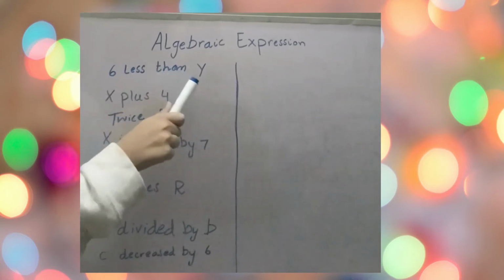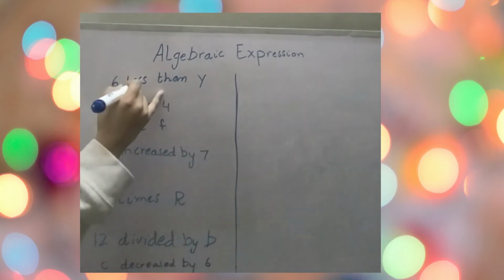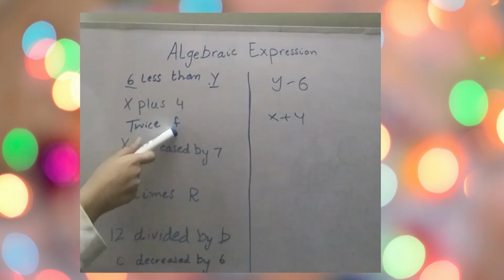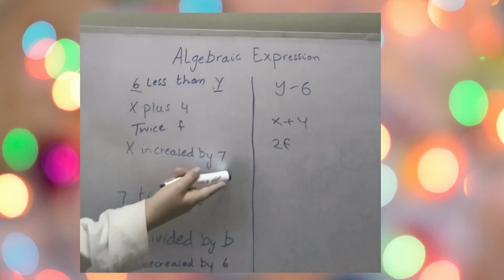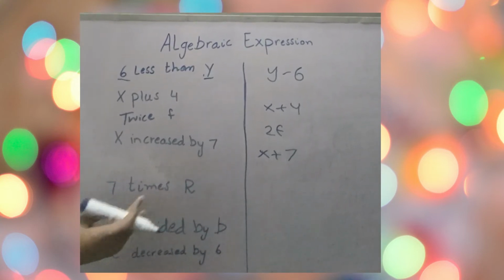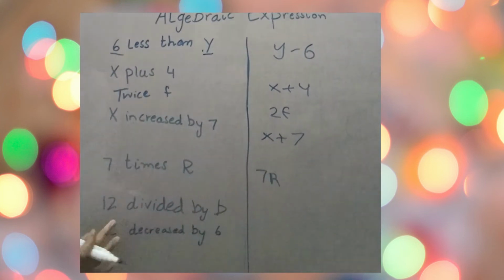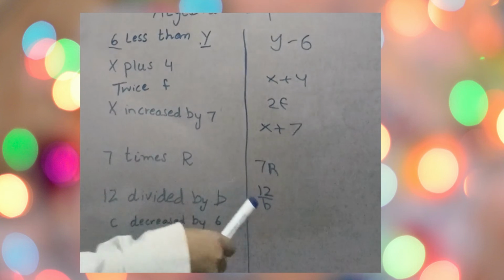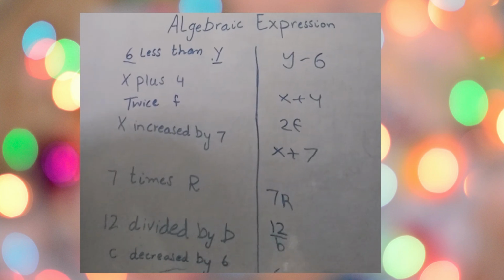Grade 5 Mathematics Algebraic Expression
An online lecture about Grade 5 Mathematics Algebraic Expression.